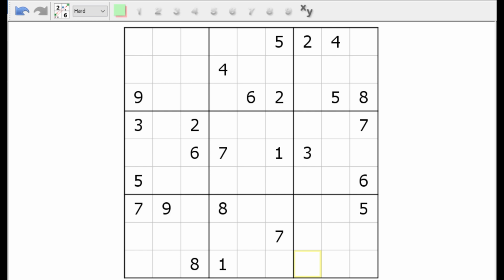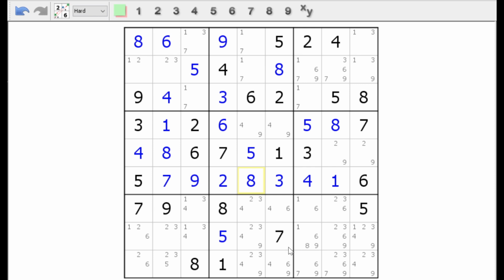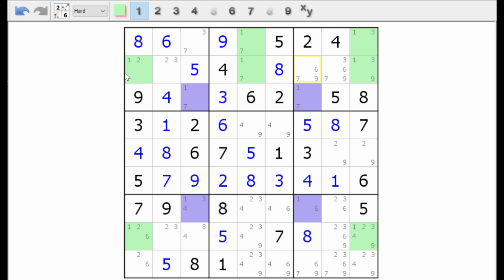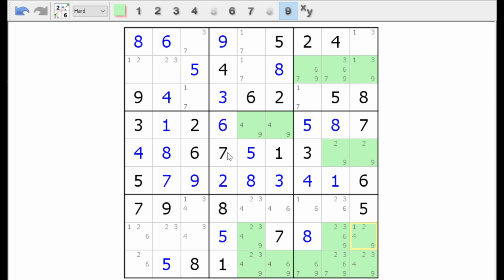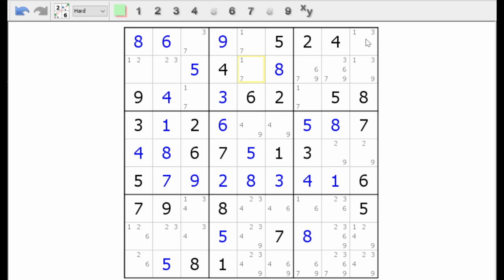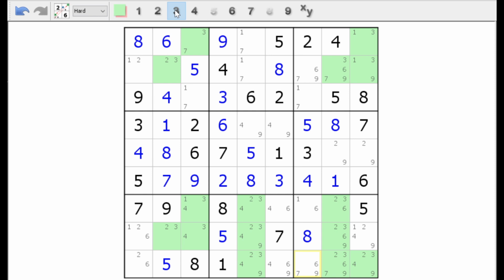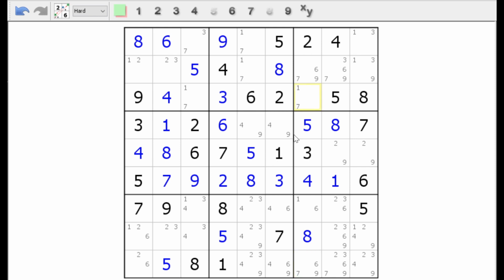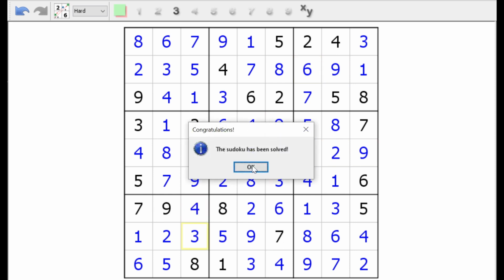Solving Daily Diabolical #3: Can you find the 2-string kite?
I show you how to solve a diabolical sudoku puzzle that requires advanced strategies. The focus is on demonstrating when to look for these strategies in the puzzle solving process and then how to correctly apply them. I solve all the puzzles logically without guessing.

Advanced strategies demonstrated in this video:

X-Wing

2-String Kite
XY-Chain

This video is part of my Sudoku As A Hobby series on my YouTube channel, Smart Hobbies. The goal of this series is to share the joy of solving Sudoku puzzles with you.

Let me know what you think and how you did in the comments below.

Timberlake